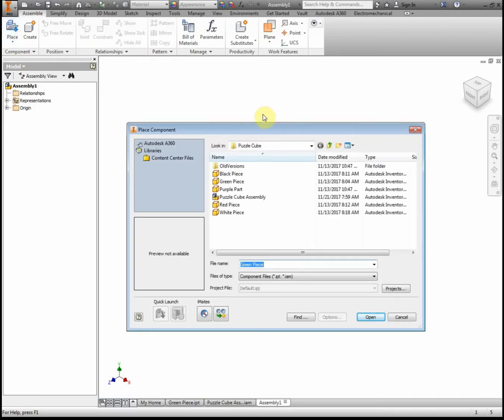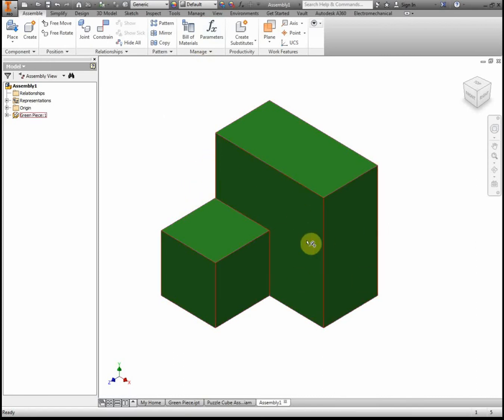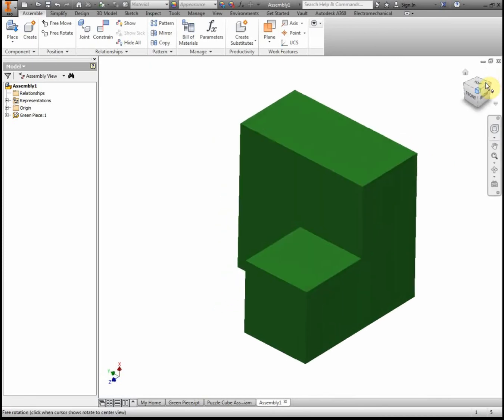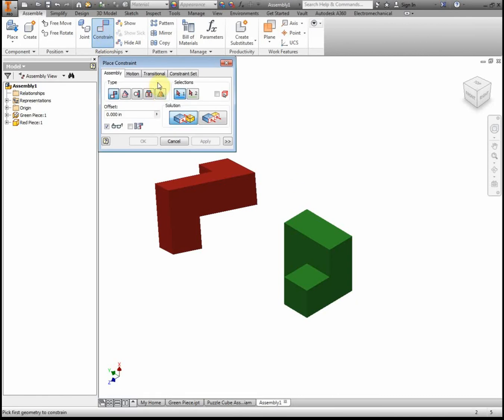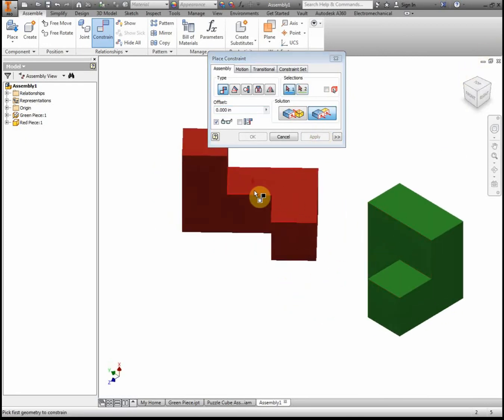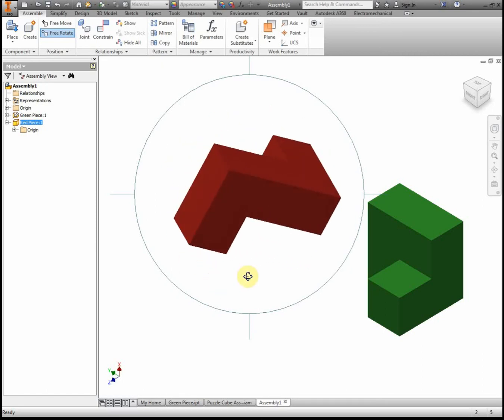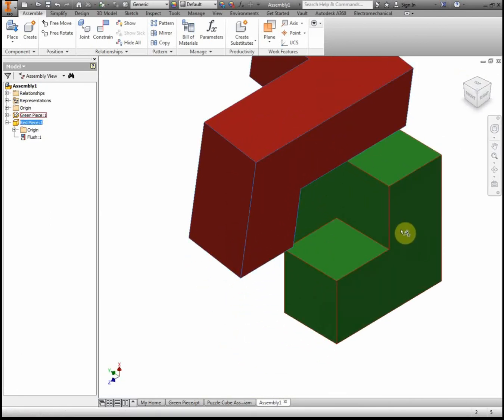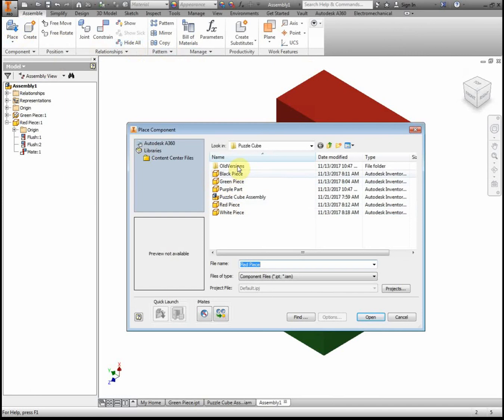Assembly on AutoDesk Inventor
How to assemble a puzzle cube on AutoDesk Inventor 2016